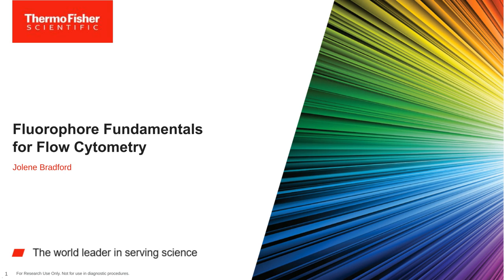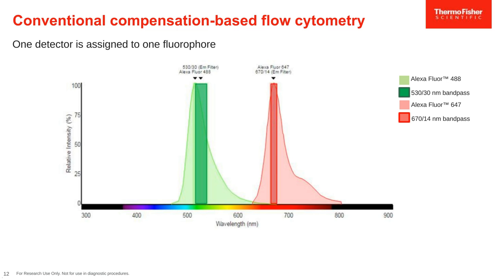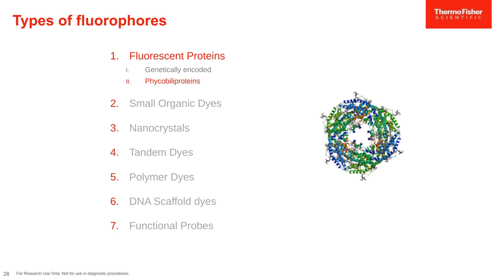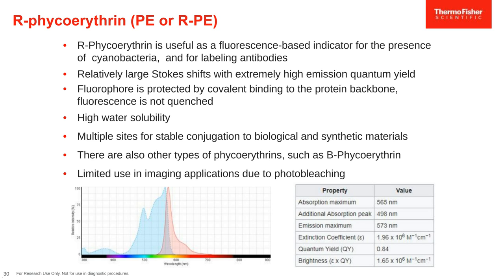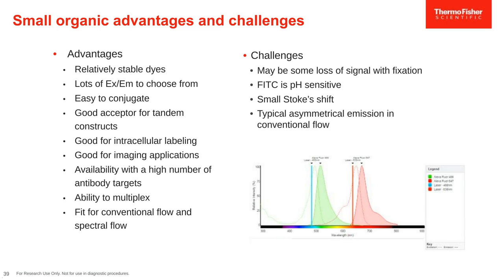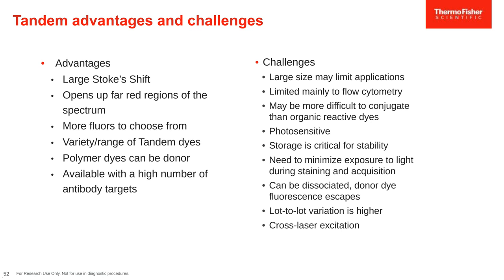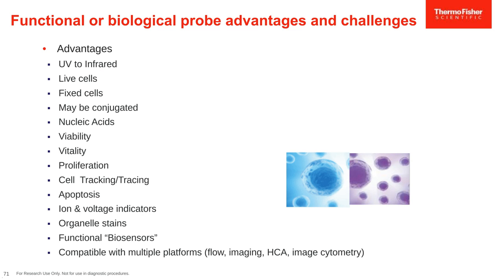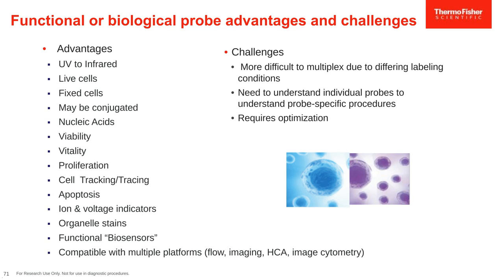Fluorophore fundamentals for flow cytometry Webinar Recording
Presented By:
Jolene Bradford, MLS, SCYM(ASCP)CM

Speaker Biography:
Associate Director, Strategic Collaborations, Biosciences Division, Thermo Fisher Scientific

Webinar:
Fluorophore fundamentals for flow cytometry

Webinar Abstract:
Flow cytometry is a powerful technique for the analysis of multiple parameters of individual cells within heterogeneous populations. Flow cytometry is used in a broad range of applications including immunophenotyping, fluorescent protein detection, rare event analysis, cell health characterization, and more. In this presentation we will review the basics of fluorescence and how to use a fluorescence excitation/emission spectrum, compare conventional vs. full spectrum flow cytometry, and review numerous types of fluorophores listing advantages and challenges of each. This webinar is useful for new and practiced cytometry users interested in learning the general concepts of fluorescence, and details of the commonly used fluorophores behind flow cytometry.

Earn PACE Credits:
1. Make sure you're a registered member of LabRoots
2.